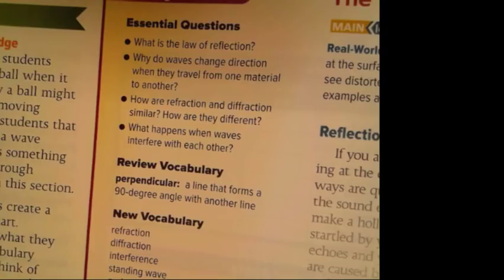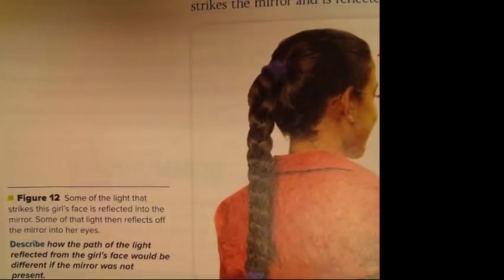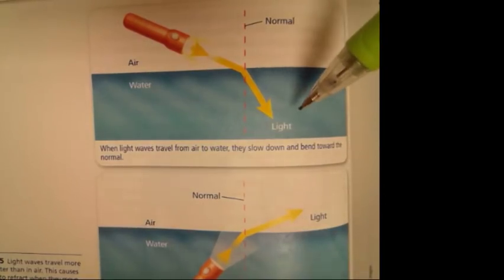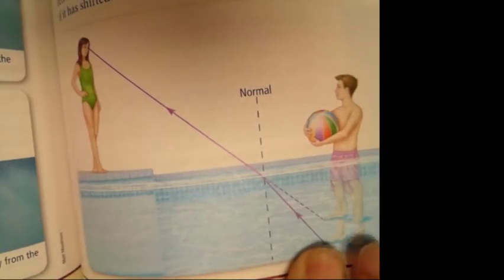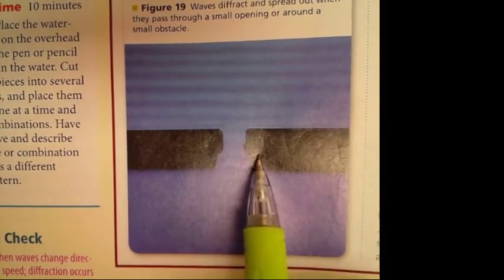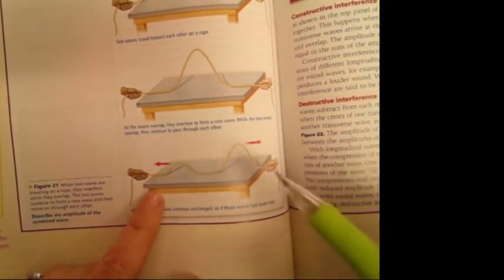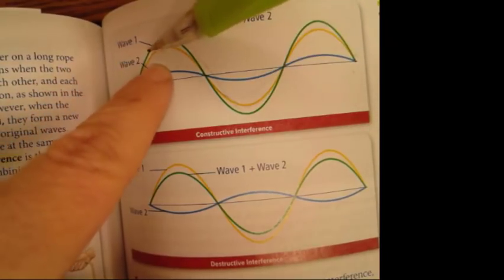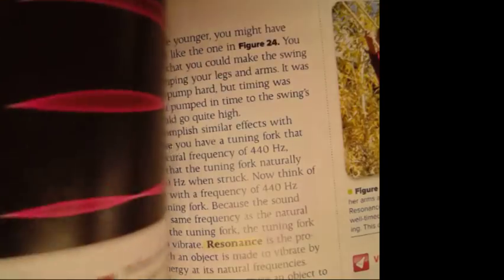behavior of Waves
Covers the Law of Reflection, Refraction, Diffraction and Interference